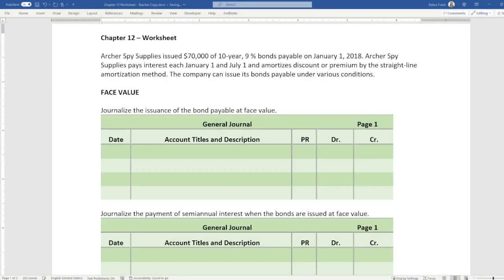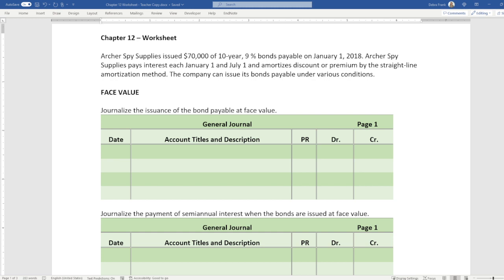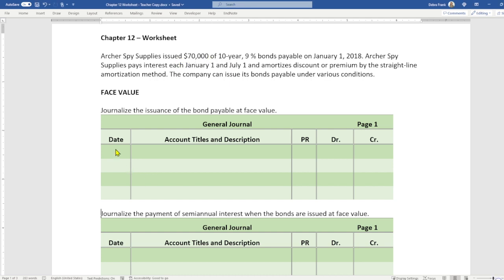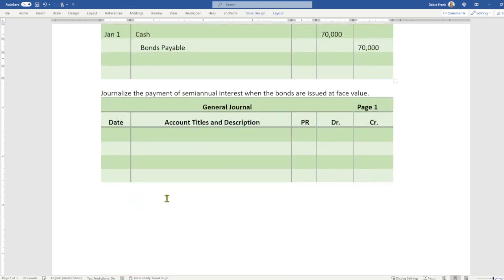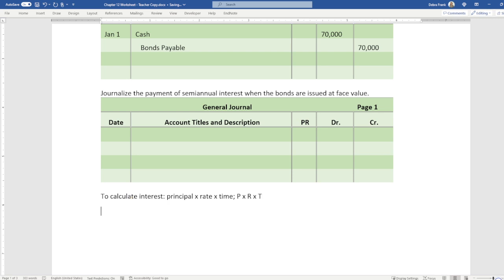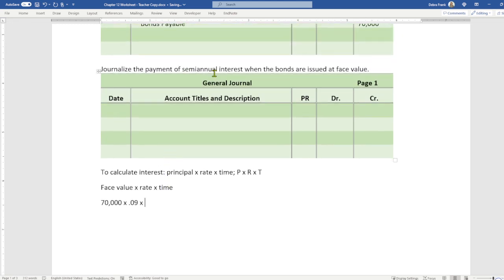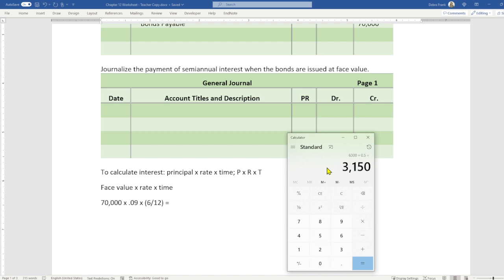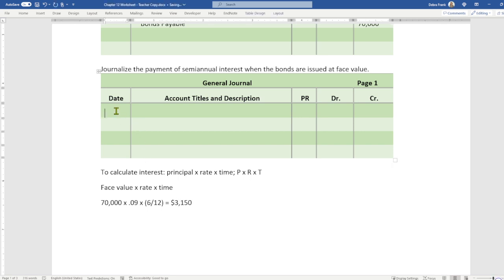Financial Accounting CH 12 Bonds Face Value - Part 1 of 3